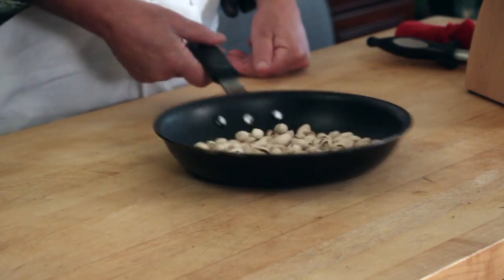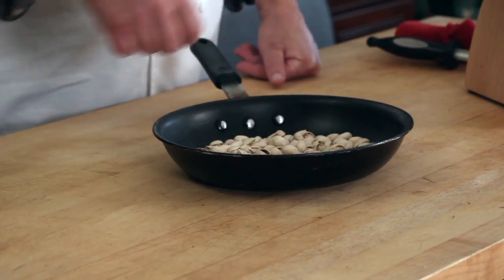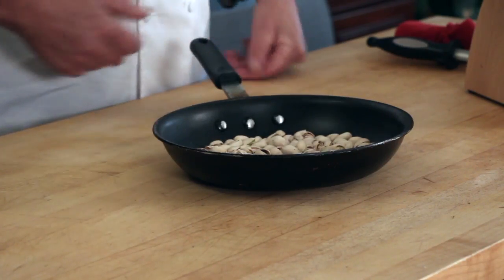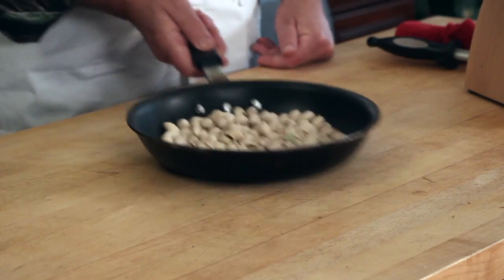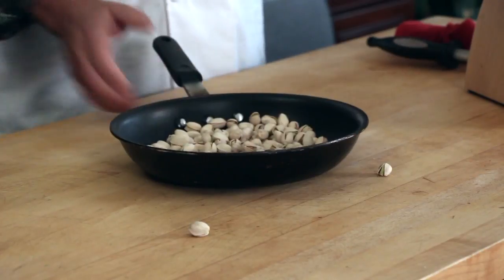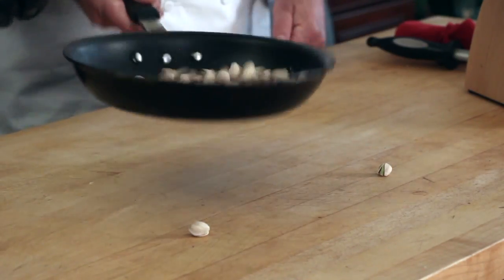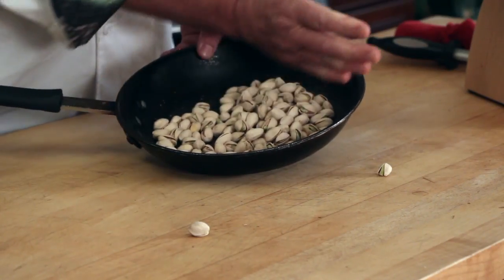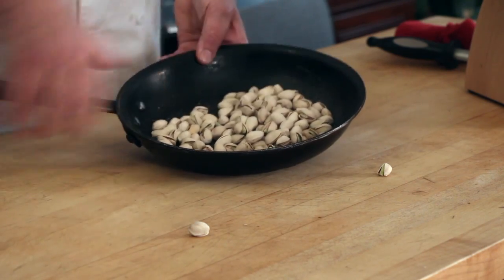How to Flip Food in a Pan || Sporting Chef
How to flip food in a frying pan with Scott Leysath, The Sporting Chef. Its not an "up and down" motion, but more a "front and back" thing - watch Scott teach you how.